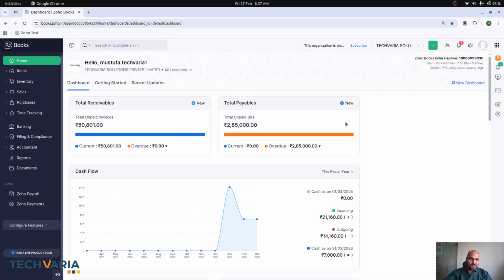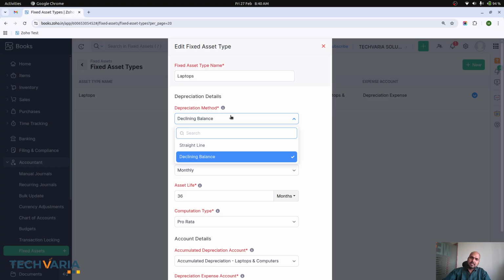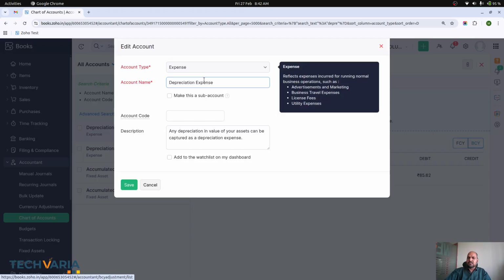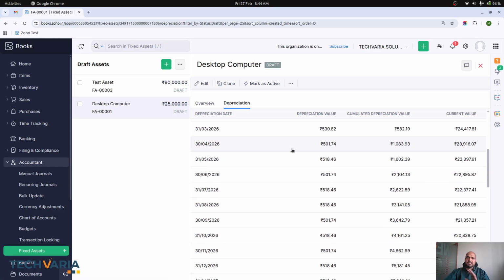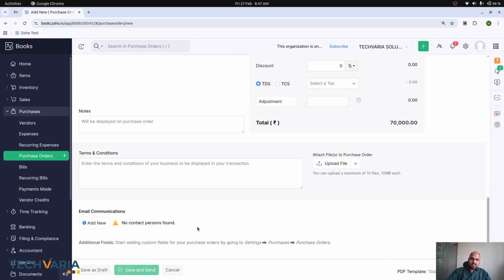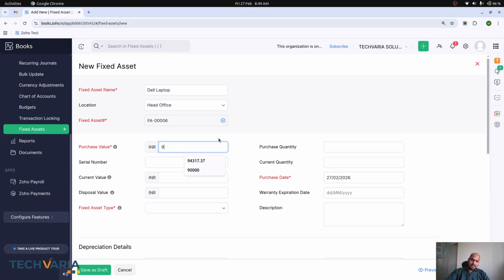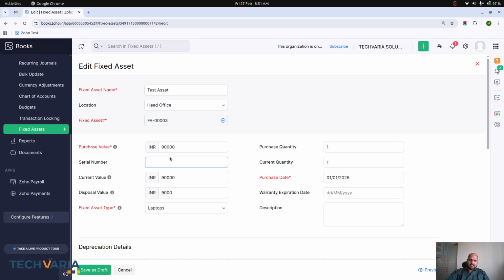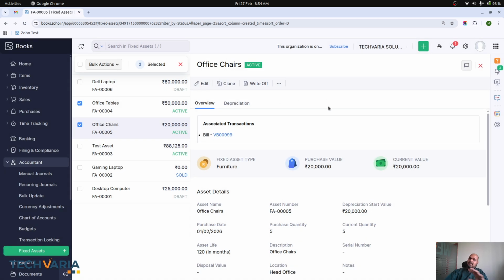Zoho Books Fixed Assets Made Easy - Full Setup & Depreciation Automation Guide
In this step-by-step tutorial, we’ll walk through the complete setup of Fixed Asset Types and Fixed Asset Depreciation in Zoho Books, from initial configuration to full automation.

Whether you're setting up Zoho Books for the first time or migrating from another accounting software, this guide covers everything you need for accurate asset tracking and compliance.

What You’ll Learn in This Video:

•  How to create Fixed Asset ledger accounts in the Chart of Accounts
•  How to create Accumulated Depreciation accounts
•  How to configure Depreciation Expense accounts for different asset types
•  How to create and set up Asset Types in Zoho Books
•  Understanding automatic creation of the Asset Depreciation Planner
•  How depreciation is scheduled automatically from Purchase & Vendor Bills
•  How to record asset purchases correctly
•  How to change the ledger account in Purchase Orders for asset purchases
•  How to migrate opening fixed assets from another accounting software
•  Best practices for clean and compliant fixed asset accounting

By the end of this video, you’ll clearly understand how Zoho Books automates depreciation and how to configure your system correctly for structured financial reporting.

• Accountants
• Finance Professionals
• Zoho Books Users
• Business Owners
• Anyone migrating to Zoho Books